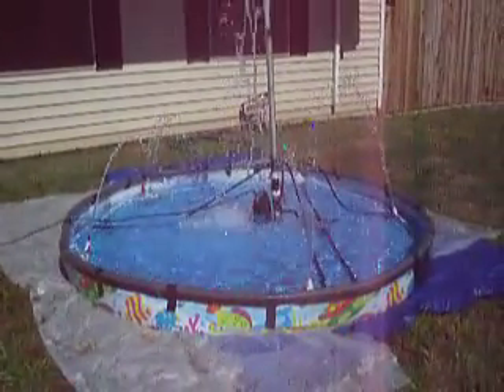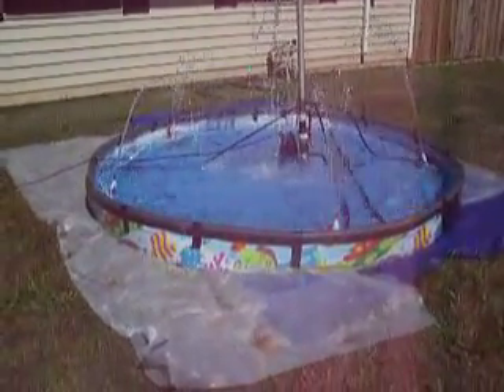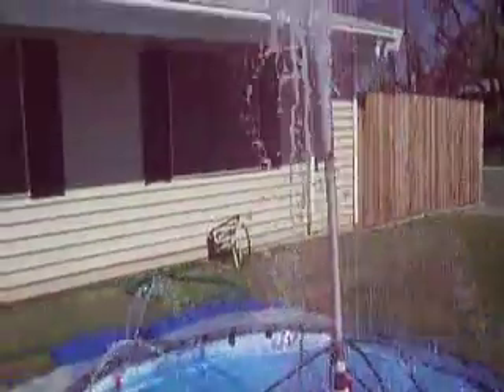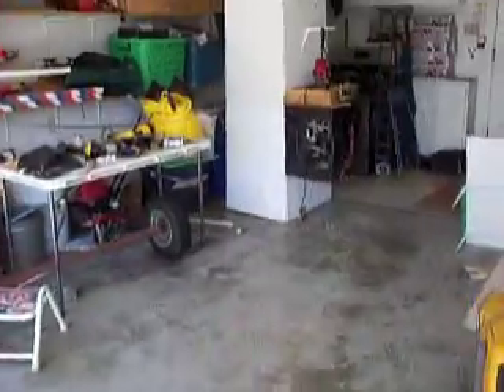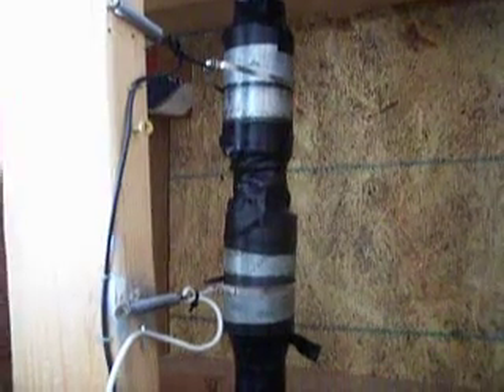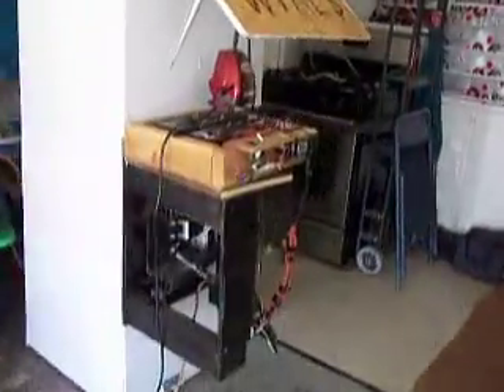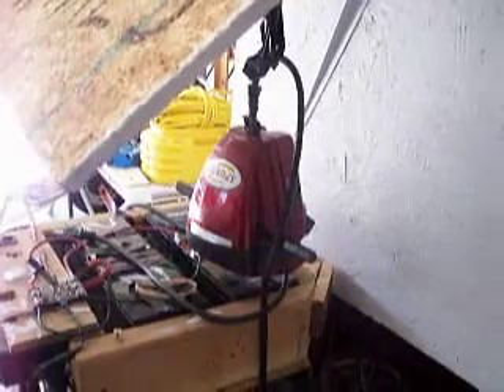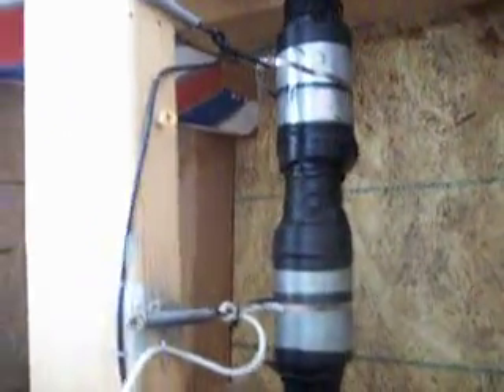Pentagon fountain/ Washington monument test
This is a test of the pentagon Fountain that will be used for the Rancho Cordova 4th of July parade and the Citrus Heights Red, white, and Blue Parade in Citrus Heights parade the last week of June, 2012.  The pond and monument will be mounted on my 25 foot trailer, soon. More sneek peeks to come.